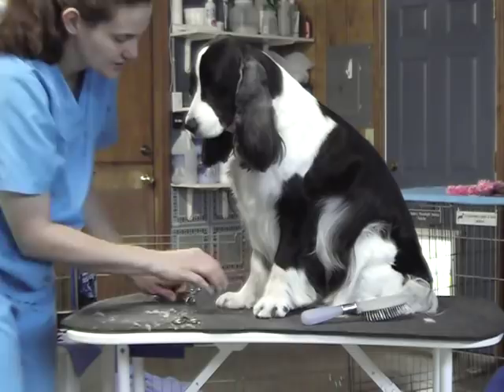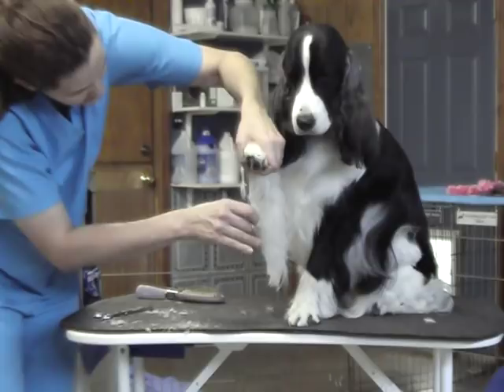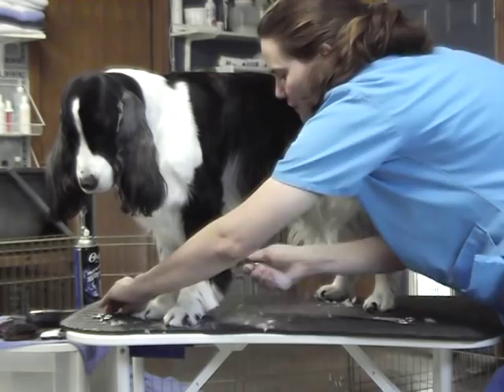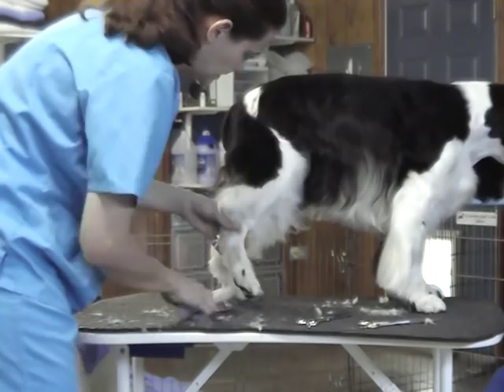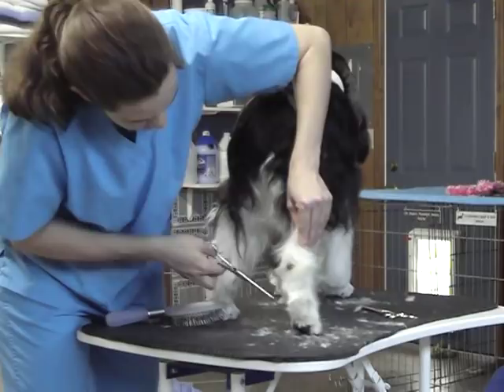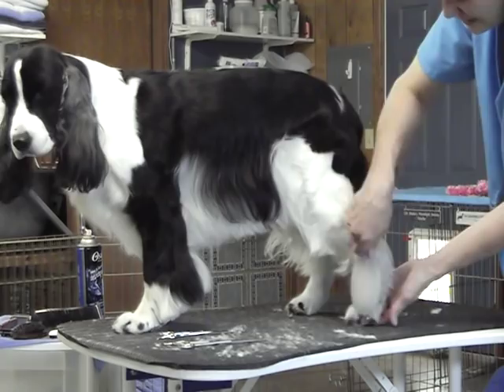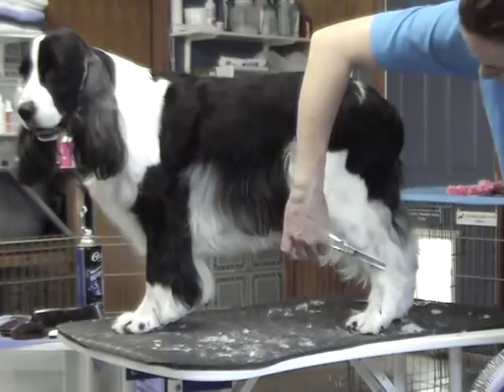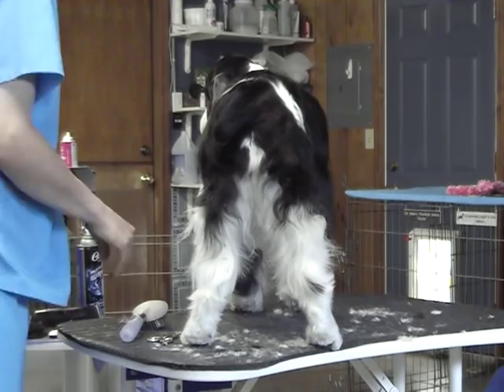English Springer Spaniel Grooming, Part 3